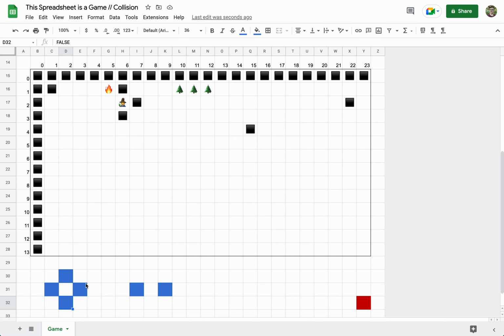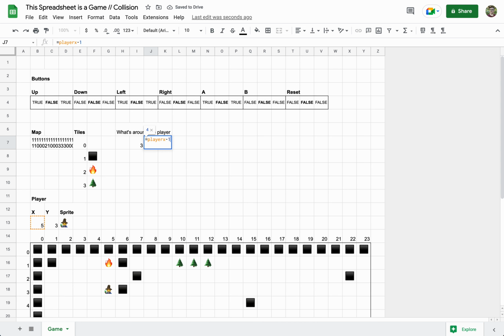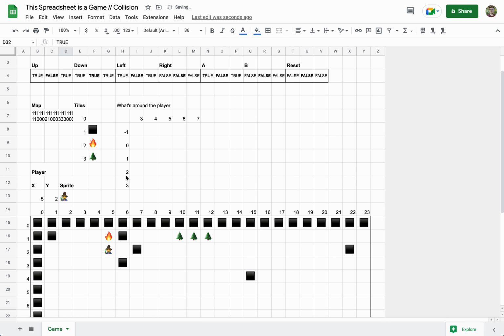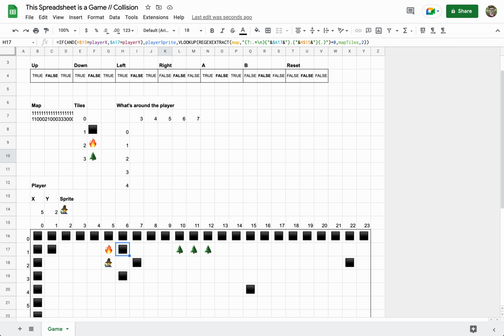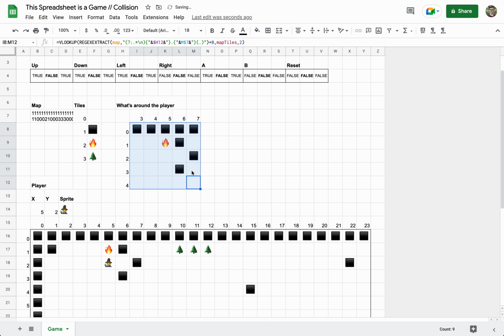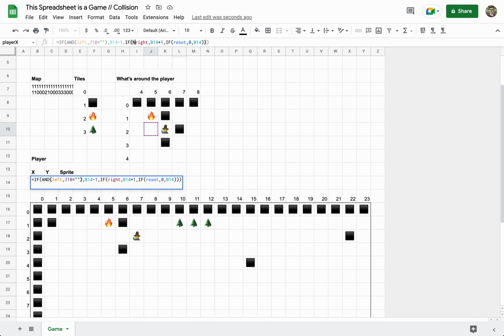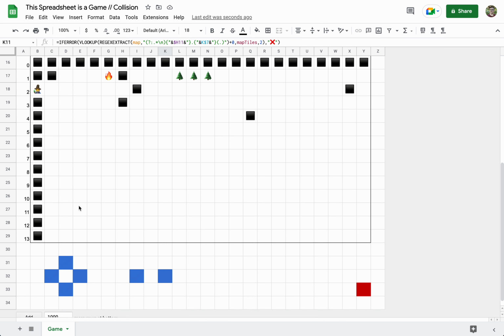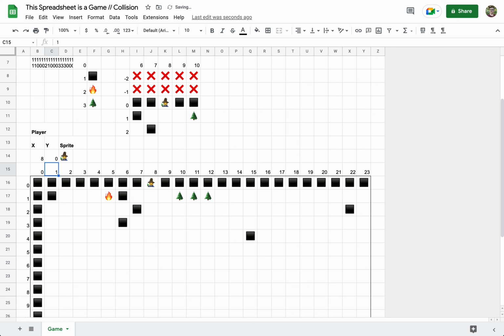This Spreadsheet is a Game 5: Collision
Now that you have a character and a map, here's how to keep the player from walking through walls!